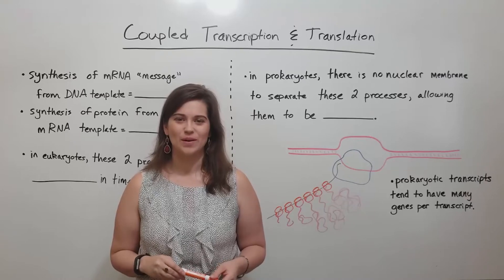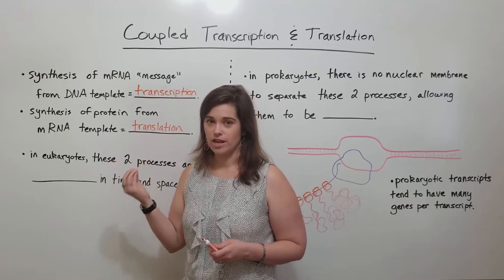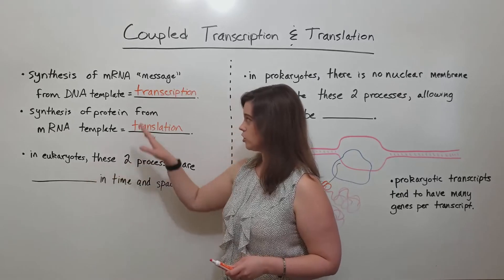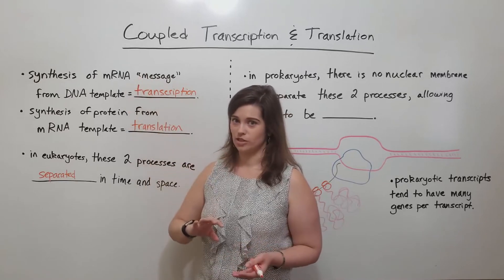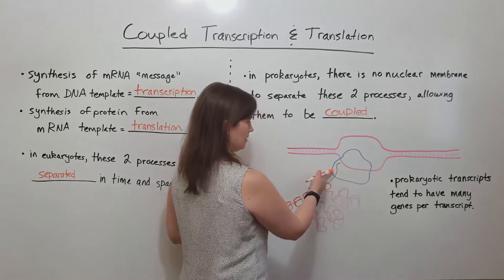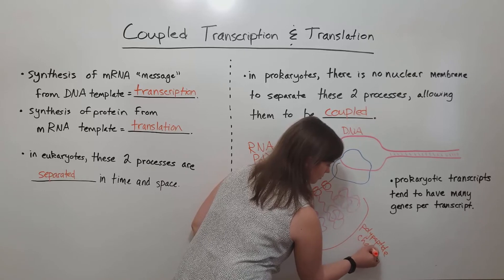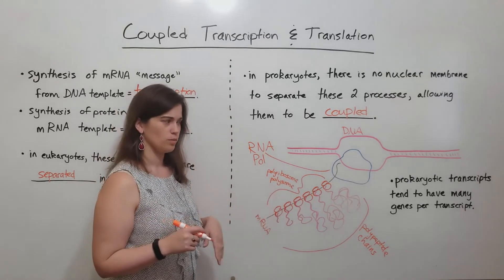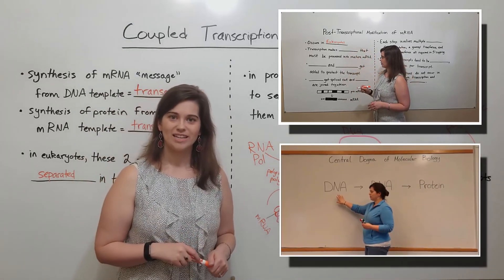Coupled Transcription and Translation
Biology Professor (Twitter: @DrWhitneyHolden) teaches about the coupling of transcription and translation in bacterial cells, with explanation of polysomes/polyribosomes.